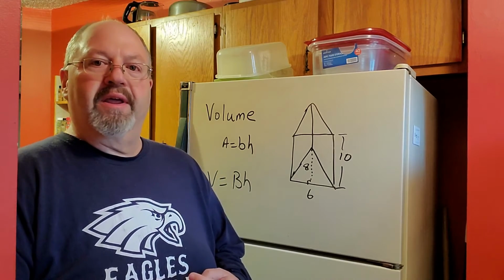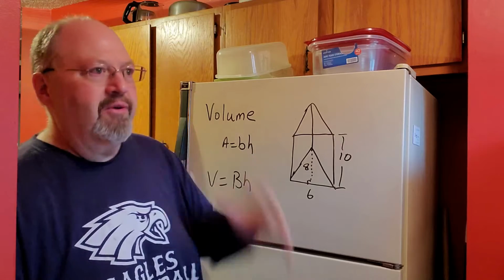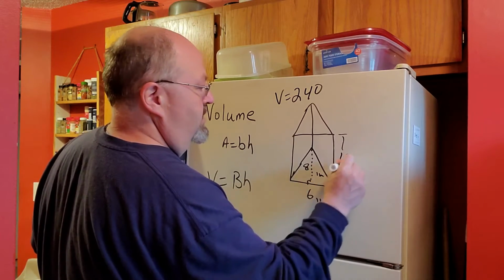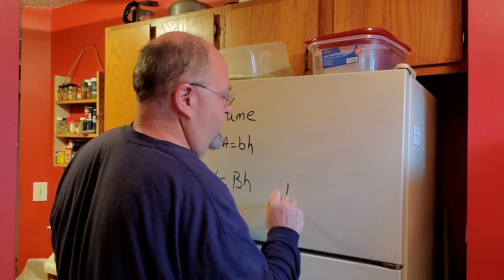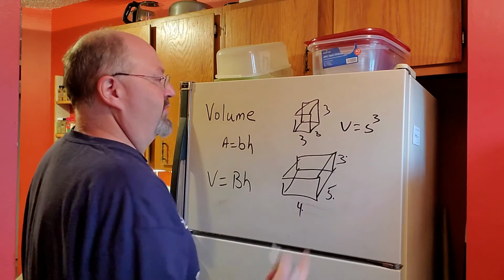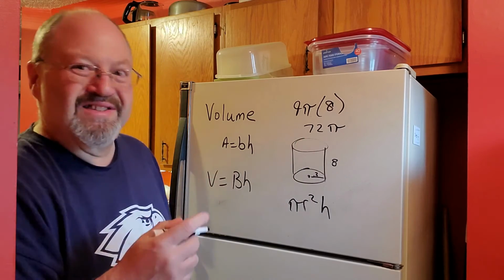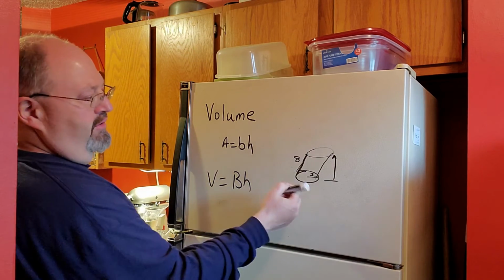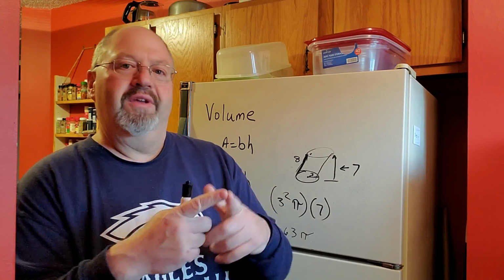Volume part 1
Calculating the volume of prisms and cylinders.